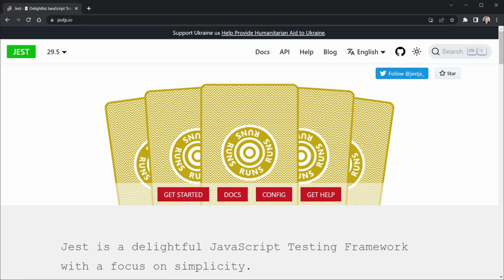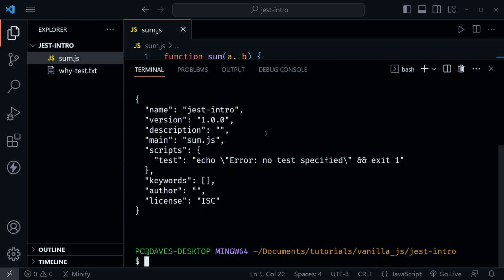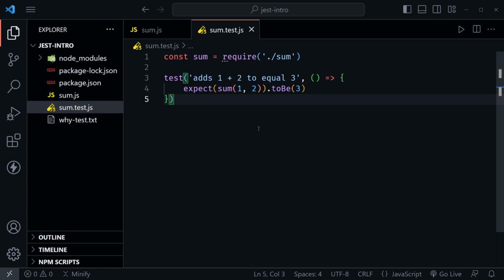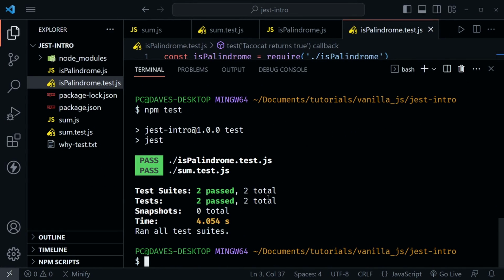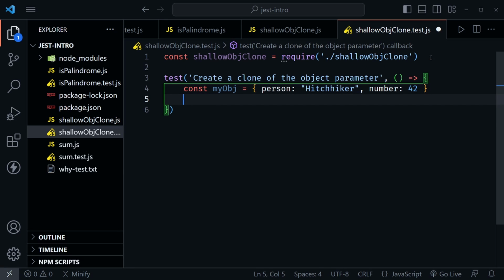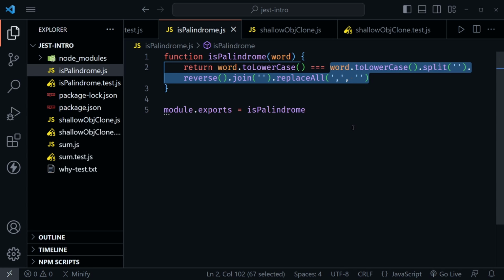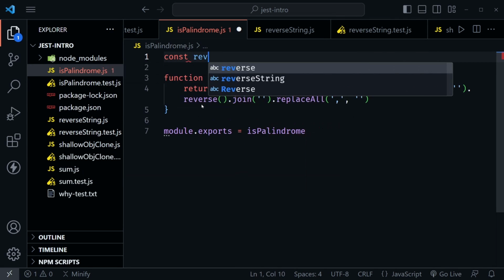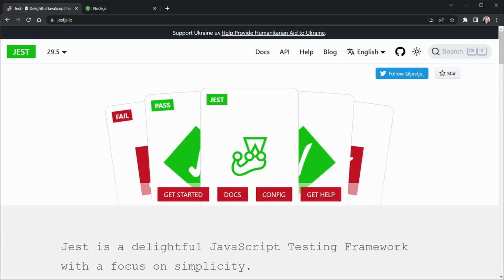Introduction to Jest Testing | JavaScript Unit Tests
In this Introduction to Jest testing, you will learn how to write JavaScript Unit Tests and why you should write them. Jest is a popular testing framework that helps you verify your code works like you think it should.

(00:00) Intro
(00:10) Welcome
(00:32) Lesson Goal
(00:51) Why Write Tests?
(01:24) Quick Note
(01:42) Install Node for npm
(02:04) Checking your Node install
(02:39) A Simple Function
(03:15) Install Jest
(04:24) Your First Unit Test
(05:42) How to Run Tests
(06:41) What is a Unit Test?
(07:14) Testing a 2nd Function
(12:07) Testing a 3rd Function
(16:09) Drilling Down to a Single Responsibility
(22:25) Generating a Coverage Report
(24:40) Wrap up

Was this tutorial about writing JavaScript Unit Testing with Jest helpful? If so, please share.